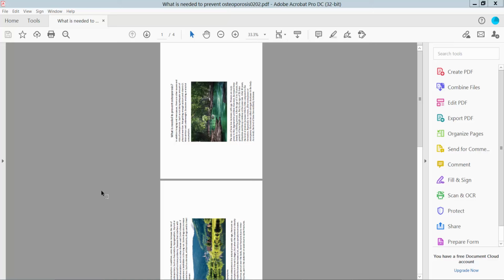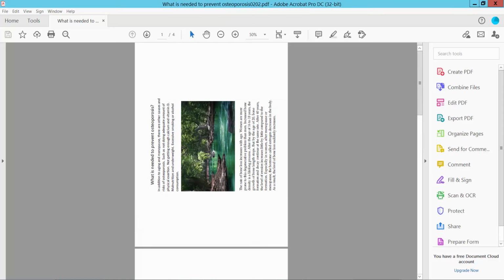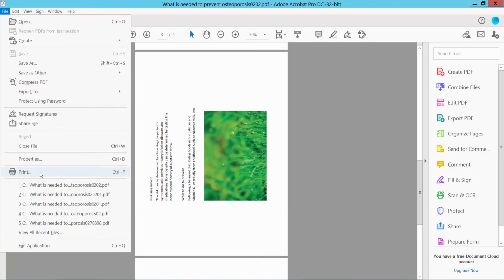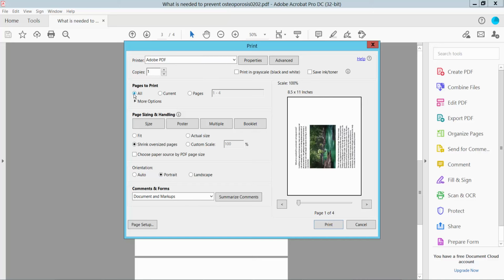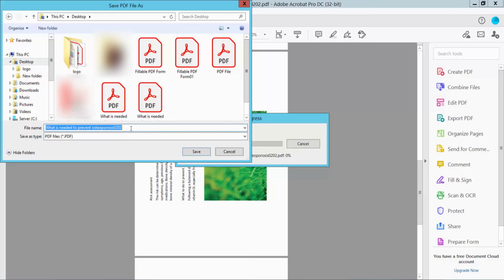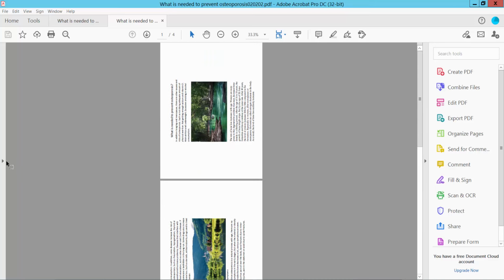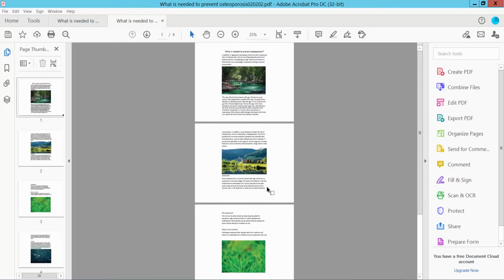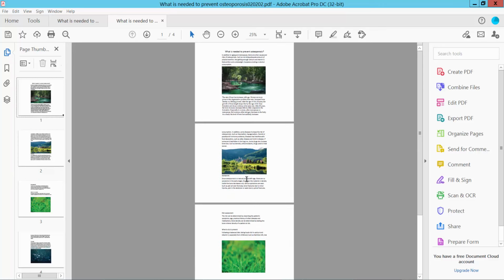How to convert pdf landscape to portrait using Adobe Acrobat Pro DC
Hello everyone, Today I will show you. How to convert pdf landscape to portrait using Adobe Acrobat Pro DC.